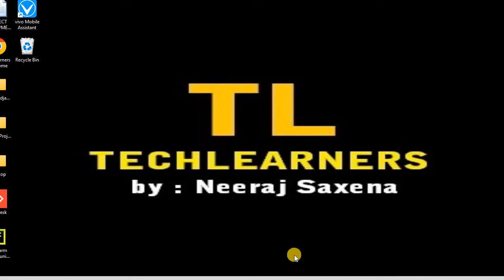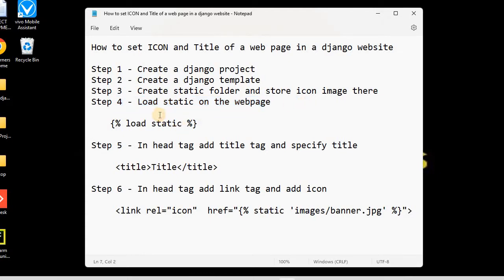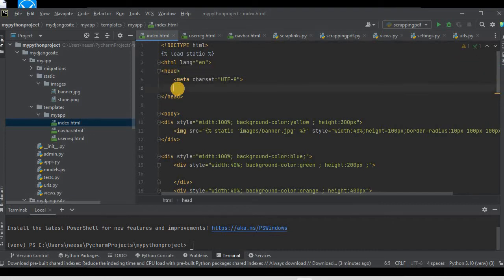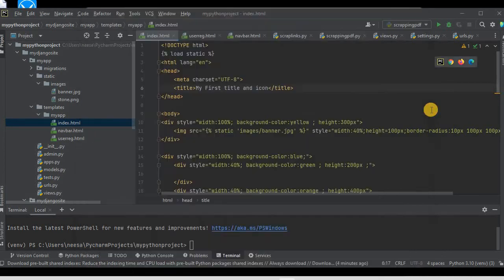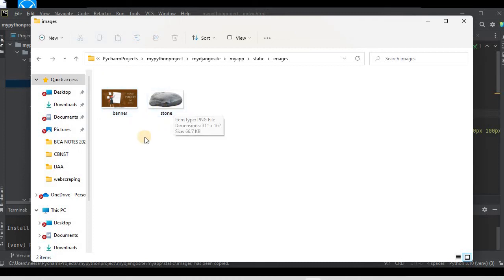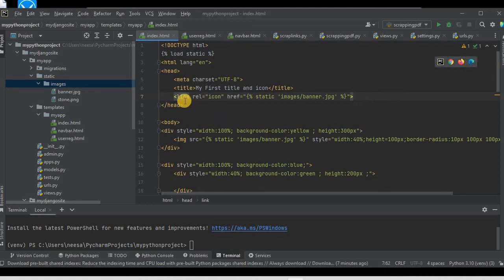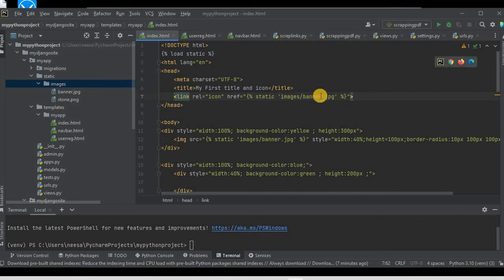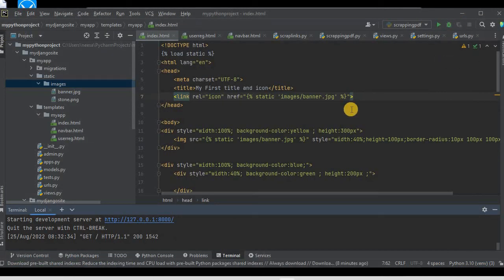Adding Icon and title of a webpage in django website